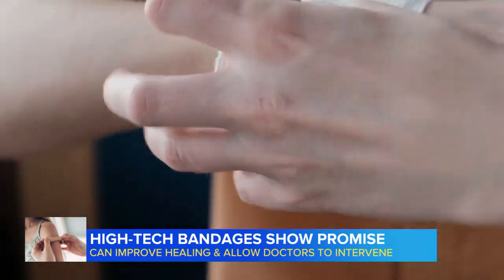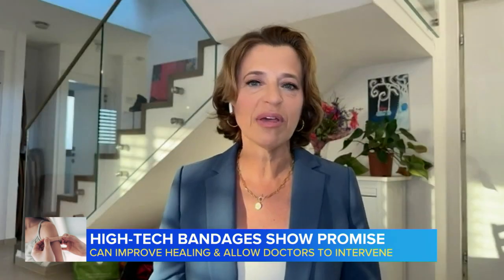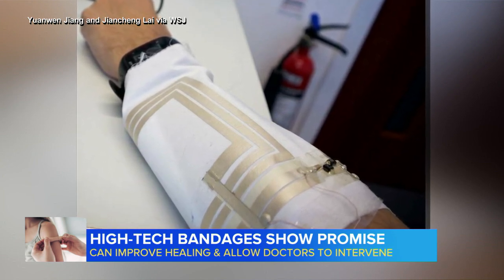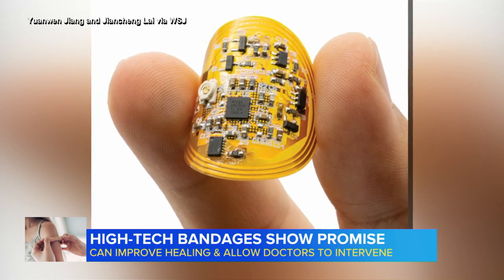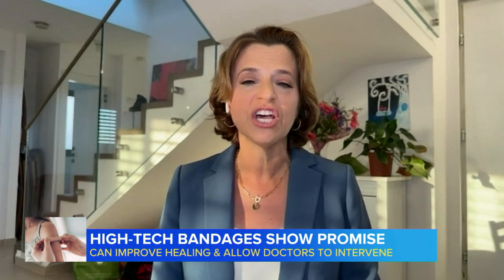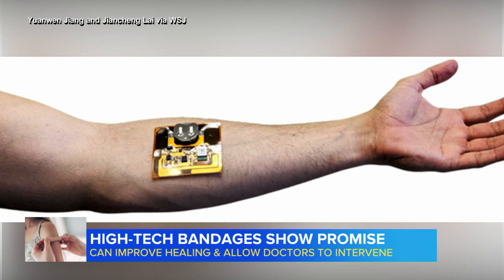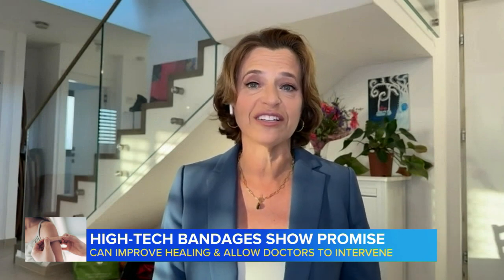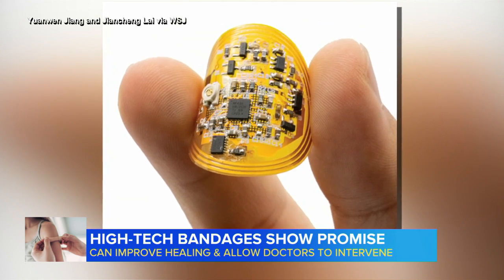'Smart bandages' aim to improve healing and medical intervention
ABC News' Rhiannon Ally reports on the cutting-edge technology that promises to one day monitor wounds and even help doctors remotely dispense medicine.

ABC News Digital is your daily source of breaking national and world news, exclusive interviews and 24/7 live streaming coverage.